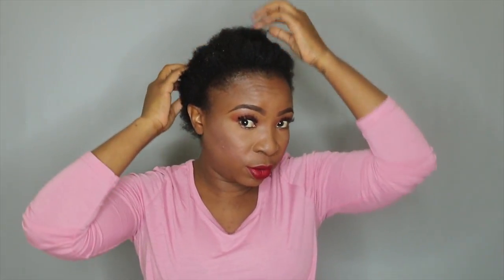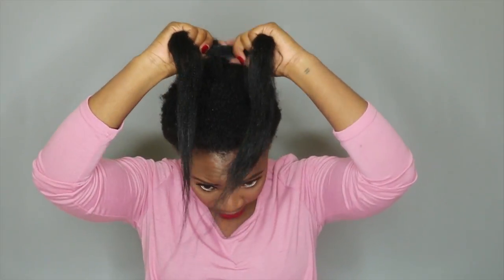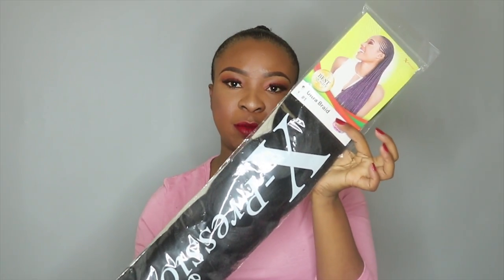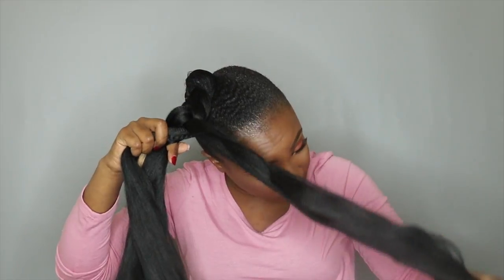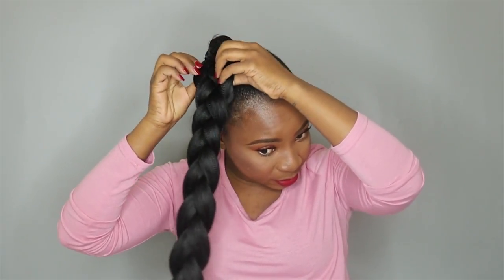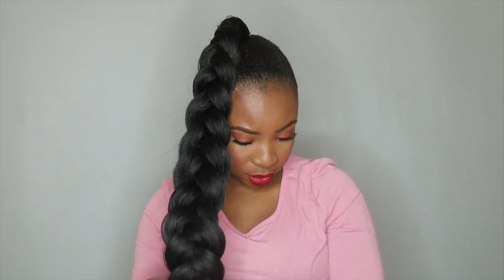HOW TO | JUMBO BRAID PONYTAIL HAIRSTYLE ON SHORT NATURAL HAIR | Tondie Phophi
S N A P C H A T: Tondiephophi
T W I T T E R : Tondiephophi
I N S T A G R A M: Tondiephophi

PRODUCTS USED:

PREVIOUSE VIDEOS:

How To | Crochet Half Up Half Down on Short Natural Hair
How To | Braidless Crochet High Puff on Short Natural Hair No Cornrows | Soft Dreads

FILMING TOOLS:
Ringlight - Neewer